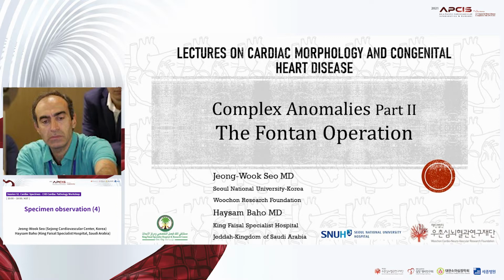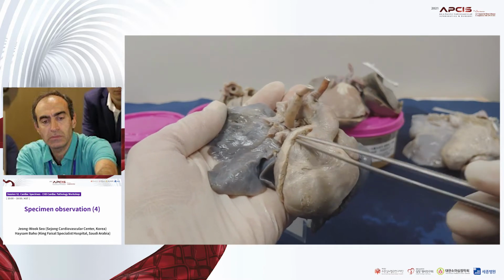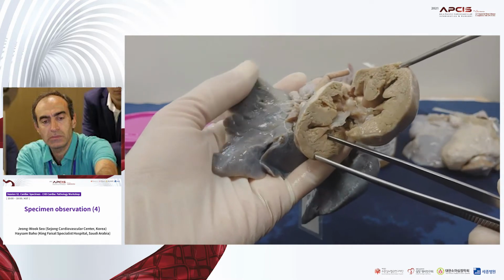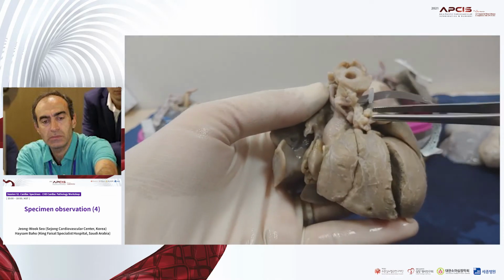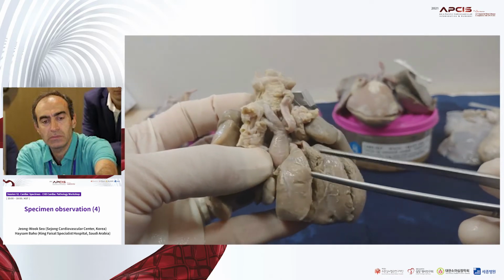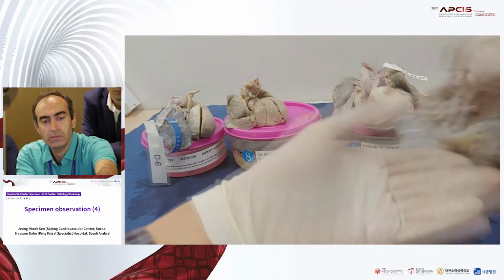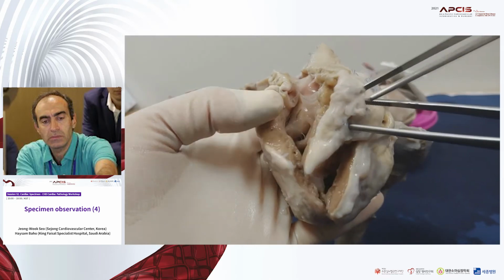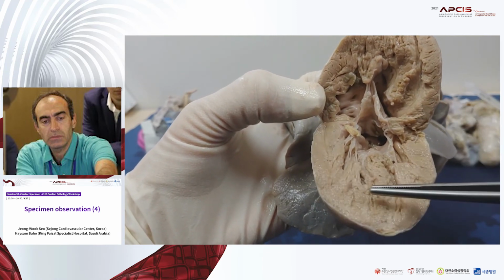Complex Anomalies Part 2 The Fontan Operation